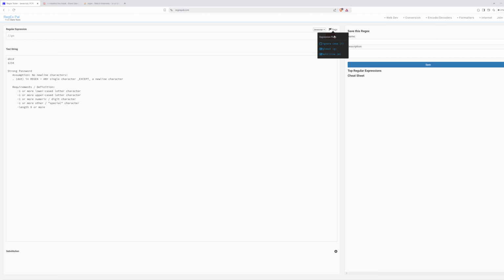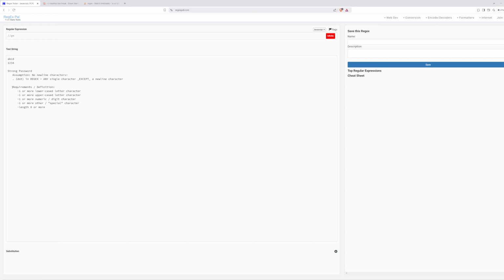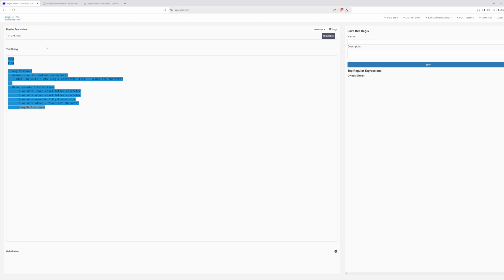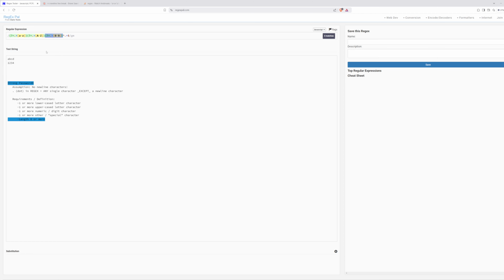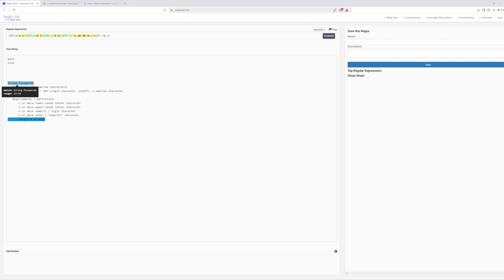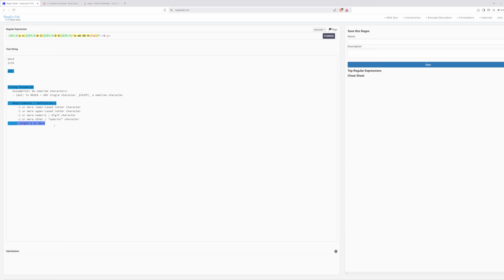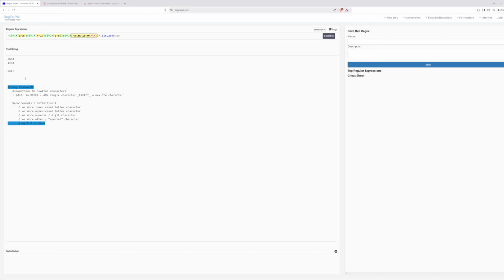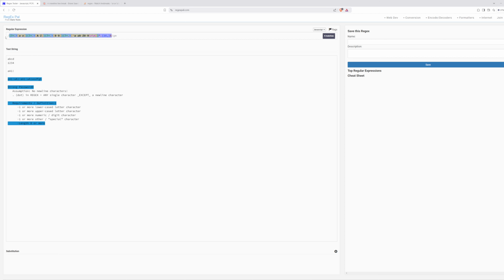Creating a Strong Password REGEX with Positive Lookahead, Character Classes, Negation, Length Reqs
(?=.*[a-z])(?=.*[A-Z])(?=.*[0-9])(?=.*[^a-zA-Z0-9\r\n])^.{16,}$

PS - if you want to restrict the special characters, just replace the negated class with a character class specifying any such characters valid for your system!